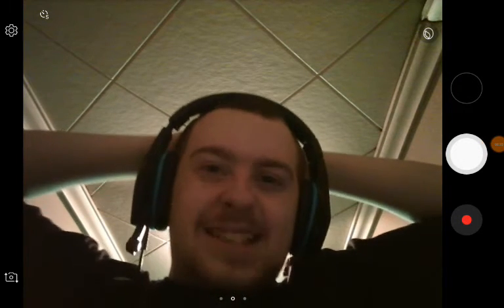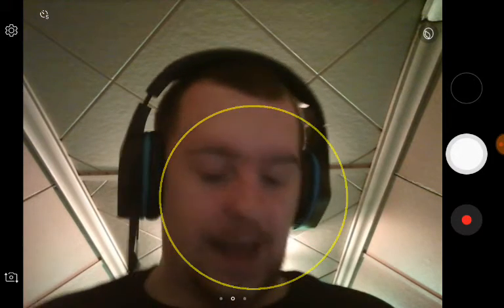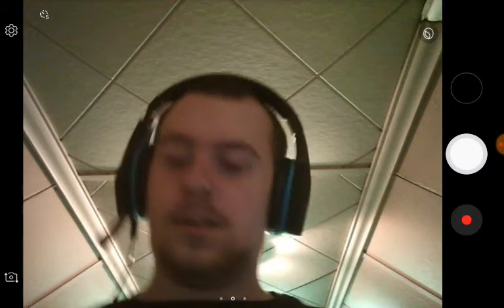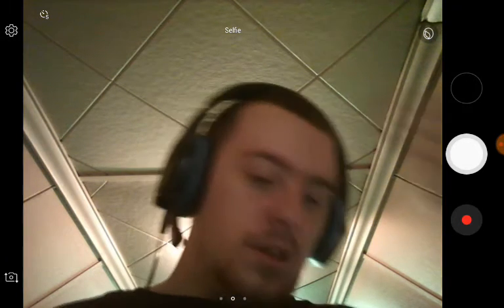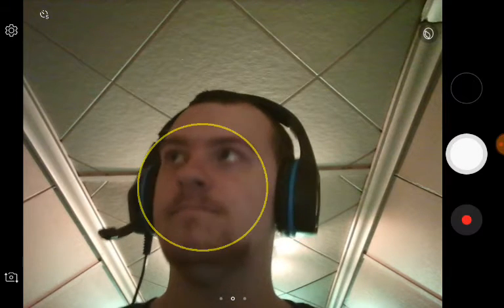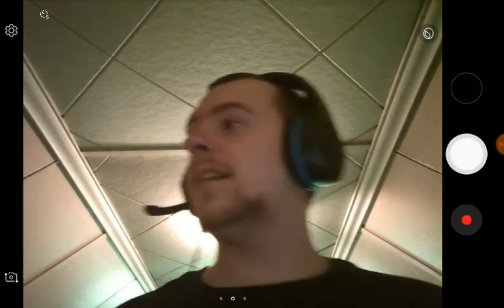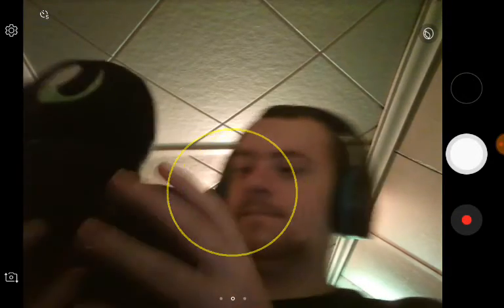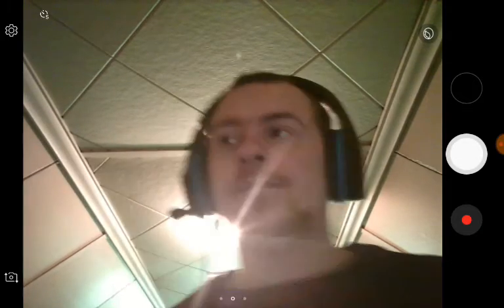massive plushie!?| update video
this update video was weird but hey when arent my videos weird am i right?